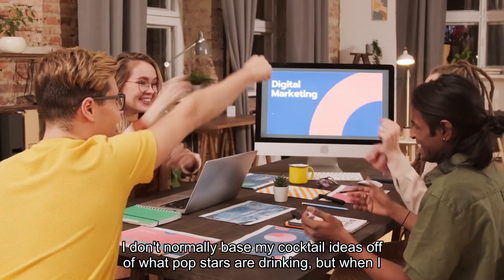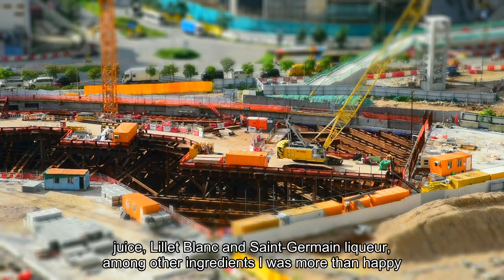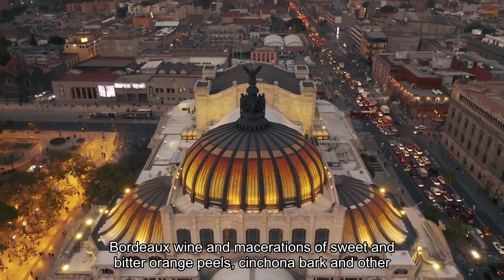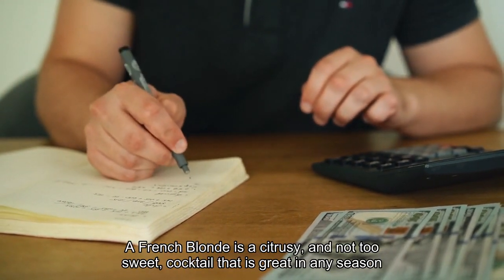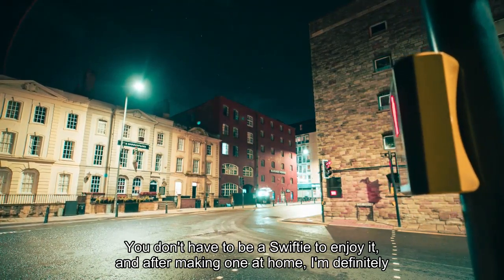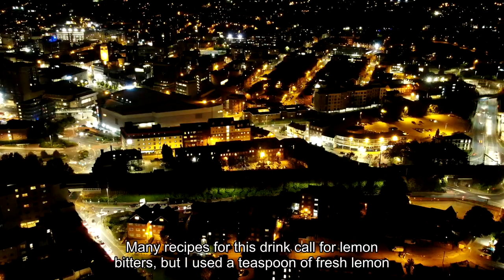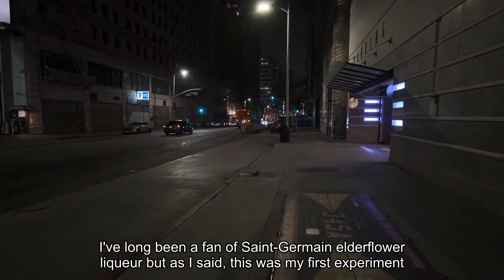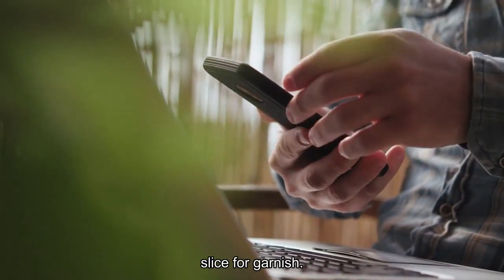I Tried Making The 'Taylor Swift Cocktail' And Yes It's That Good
I don’t normally base my cocktail ideas off of what pop stars are drinking, but when I heard that Taylor Swift was a fan of the French Blonde, a drink made with fresh grapefruit juice, Lillet Blanc and St-Germain liqueur, among other ingredients I was more than happy to mix one up at home. The drink features gin (one of my favorites) and Lillet, an apéritif made with a base of Bordeaux wine and macerations of sweet and bitter orange peels, cinchona bark and other ingredients chosen for their aromatic qualities. I’d heard of it before, but this was my first time working with it at my home bar. A French Blonde is a citrusy (and not too sweet) cocktail that is great in any season but can definitely brighten up the winter. You don’t have to be a Swiftie to enjoy it, and after making one at home, I’m definitely a fan. This drink contains several different ingredients, so a little legwork is involved in procuring the spirits, but I promise it’s worth it. Ready to make a French Blonde for tonight’s game (or whenever)? Here’s what you need:Note: many recipes for this drink call for lemon bitters, but I used a teaspoon of fresh lemon juice, and it was great! I’ve long been a fan of St-Germain elderflower liqueur but as I said, this was my first experiment with Lillet and now I’m excited to make more drinks using it. Maybe next I’ll try making a Lillet Spritz with the liqueur plus club soda, with an orange slice for garnish. There’s also Lillet Rosé, a light bodied, pretty -in-pink version of the apéritif and Lillet Rouge which features ripe dark fruits and a more robust structure.